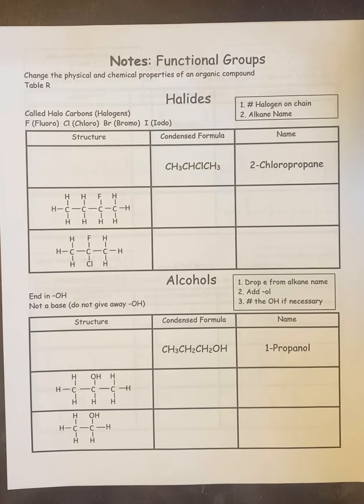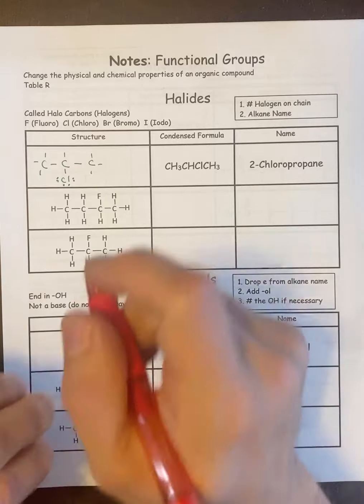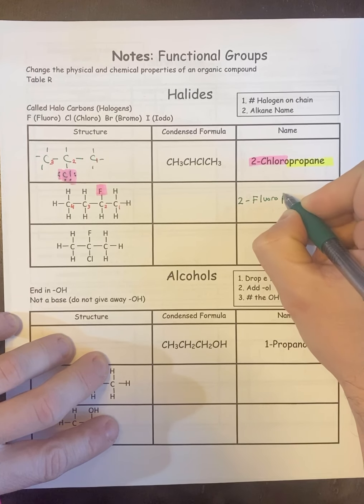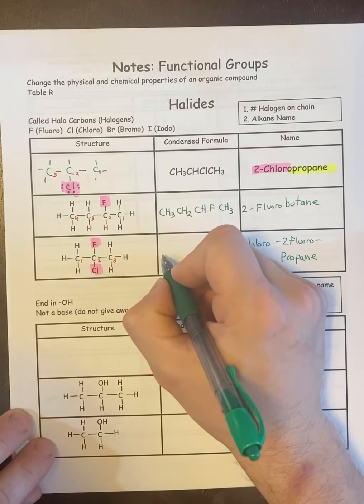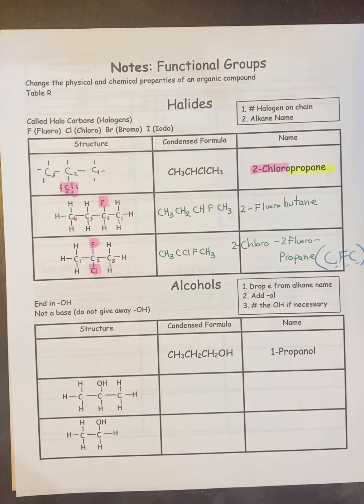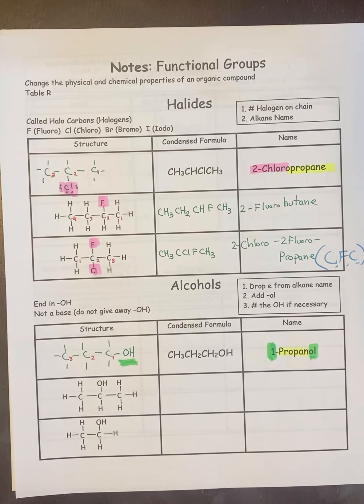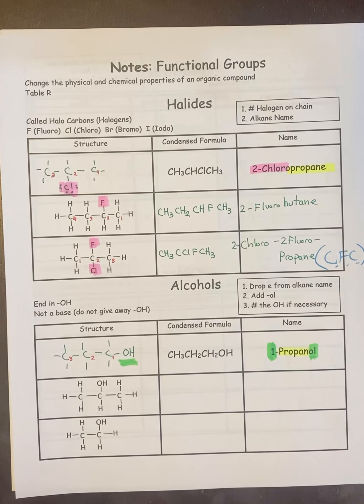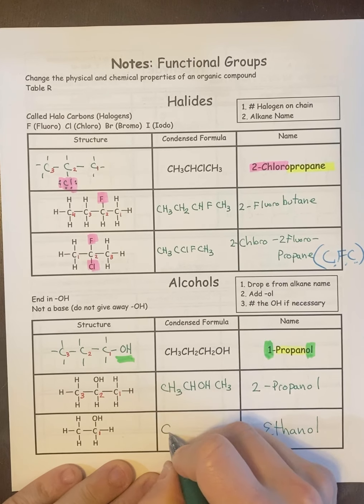Notes: Functional Groups I (Table R)